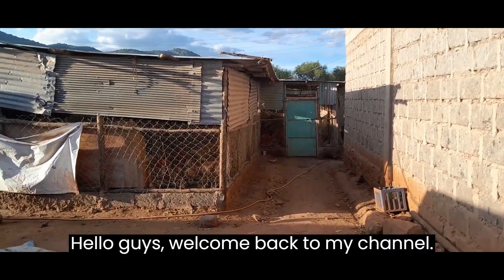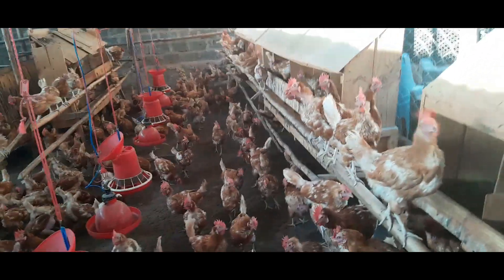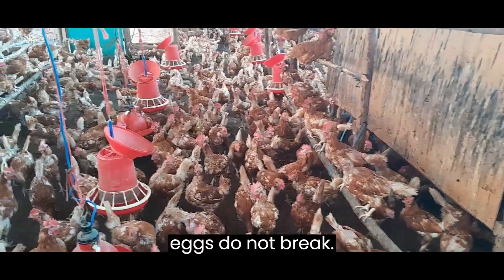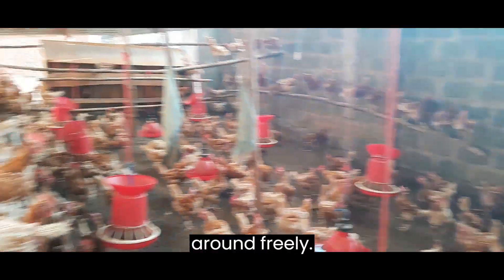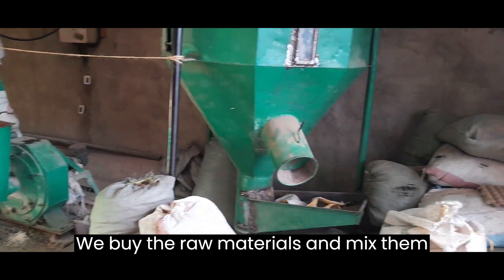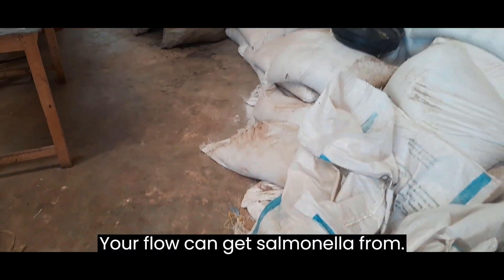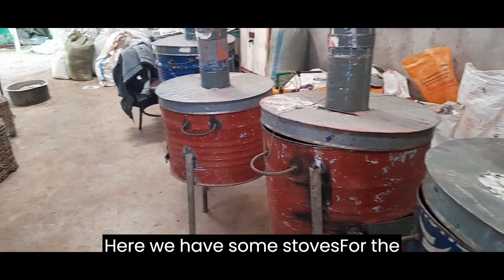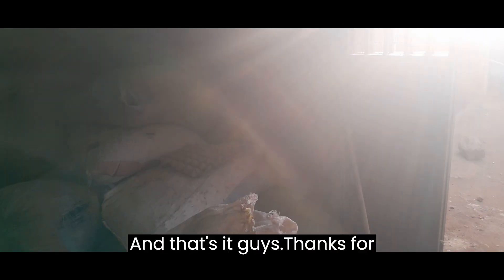A Glimpse into Our 1000 Layer Chicken Farm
In this video, join us on a fascinating tour of our 1000 Layer Chicken Farm. From fluffy chicks to fully-grown hens, you'll get a glimpse into the daily life of our feathered friends and learn all about what goes into raising them. We'll show you the cozy nesting boxes where they lay their eggs. With stunning visuals and insightful commentary, this video will leave you with a newfound appreciation for the hard work and dedication that goes into raising happy, healthy chickens. So sit back, relax, and enjoy this glimpse into our 1000 Layer Chicken Farm